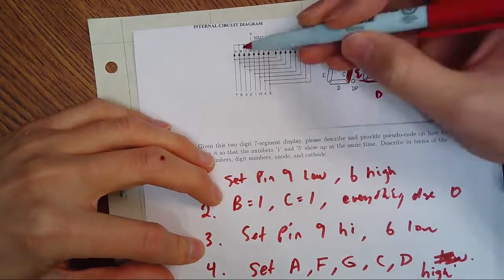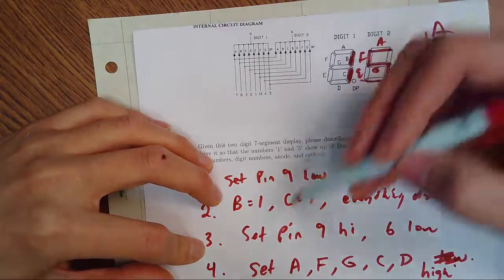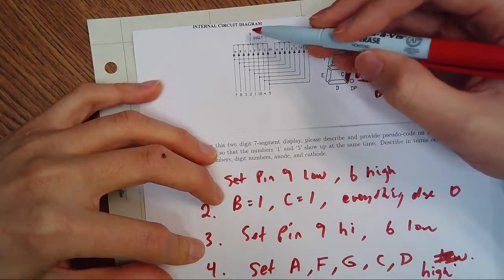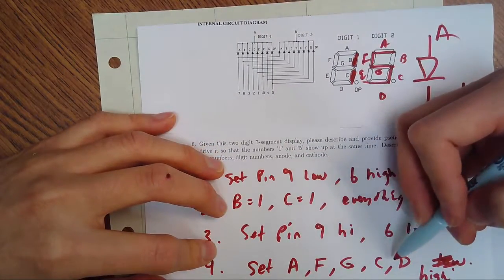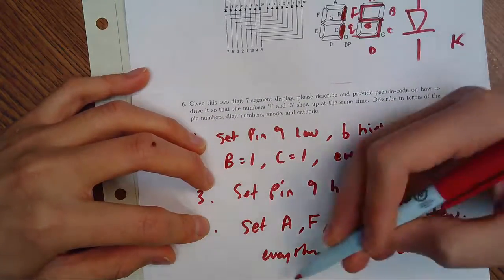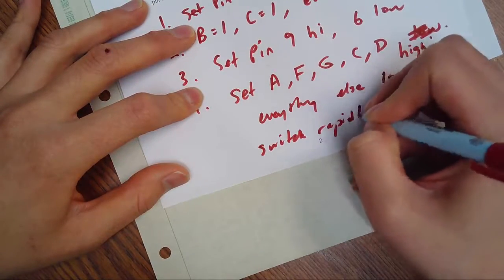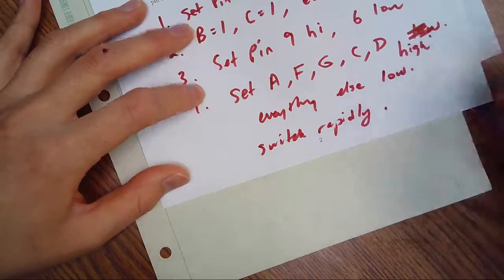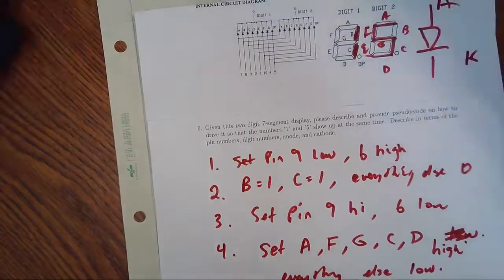CSE 231 Quiz 3